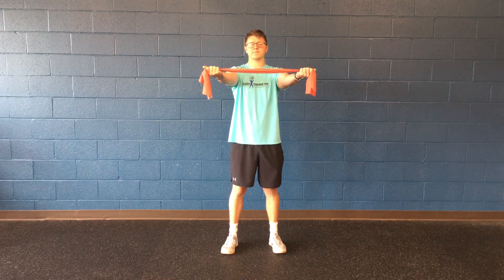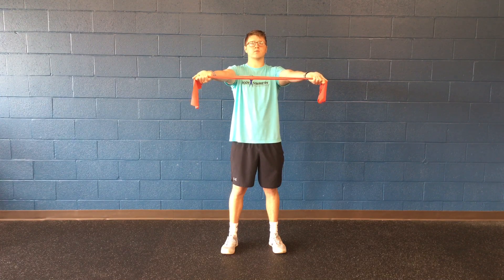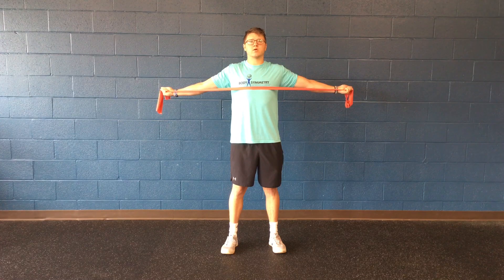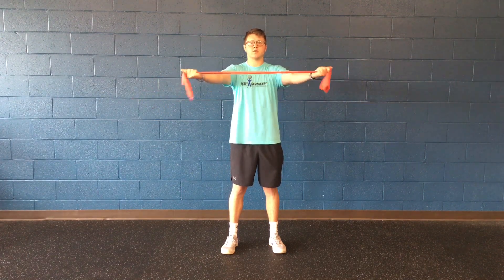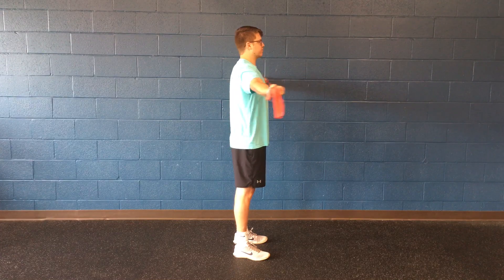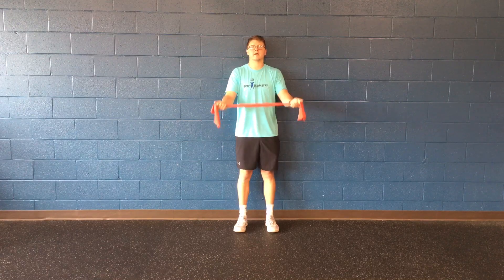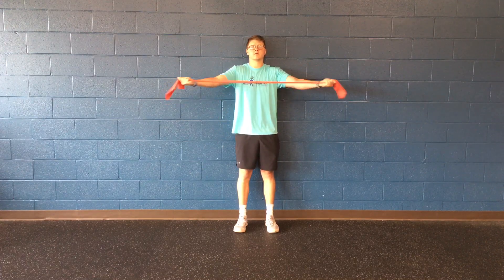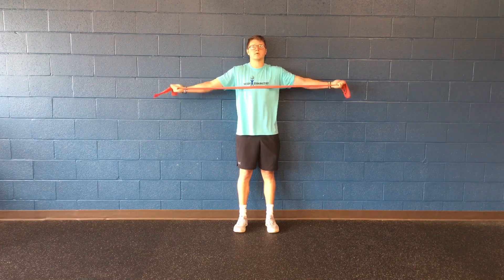Banded Reverse Fly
Banded exercise to strengthen low/mid traps